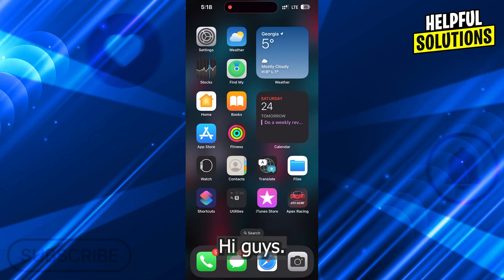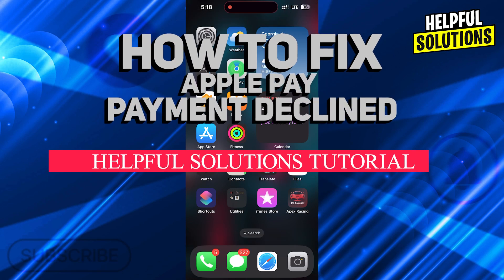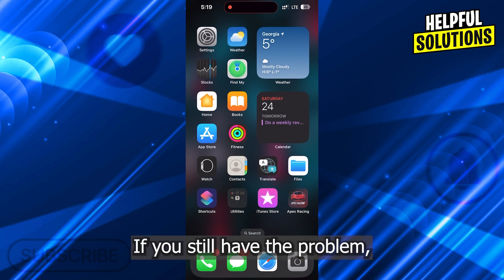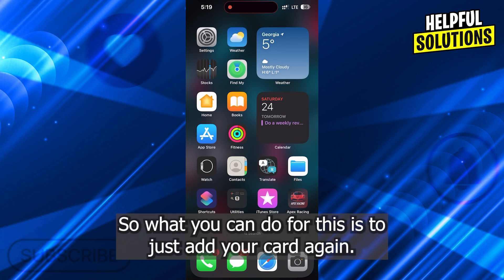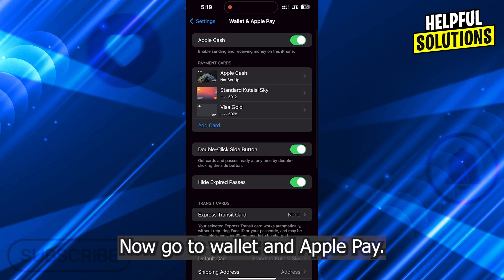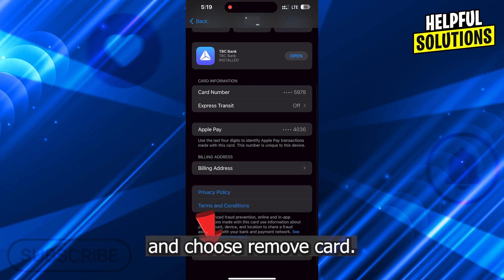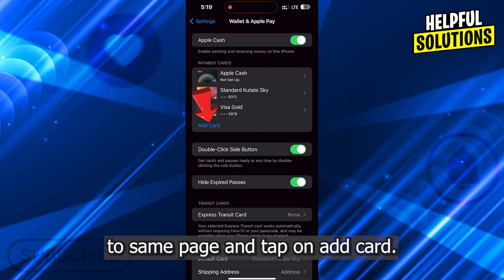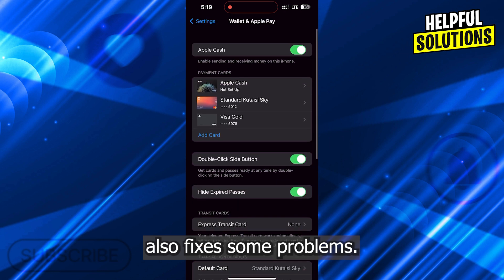How To Fix Apple Pay Payment Declined (How To Troubleshoot Declined Payment Apple Pay)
How To Fix Apple Pay Payment Declined (How To Troubleshoot Declined Payment Apple Pay). In this video tutorial I will show how to fix Apple Pay Payment Declined.